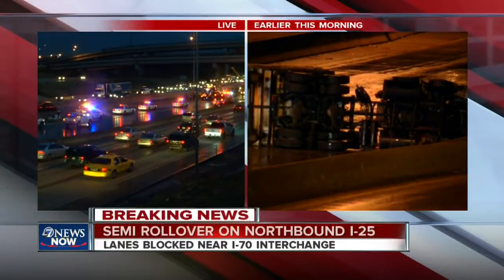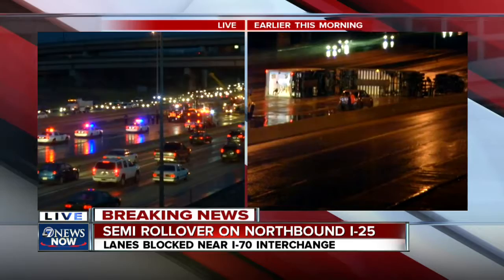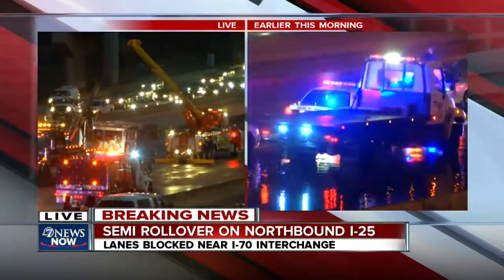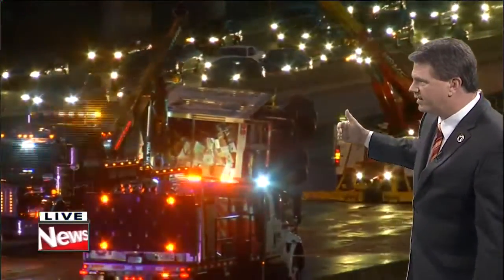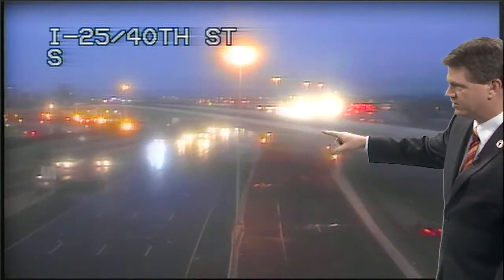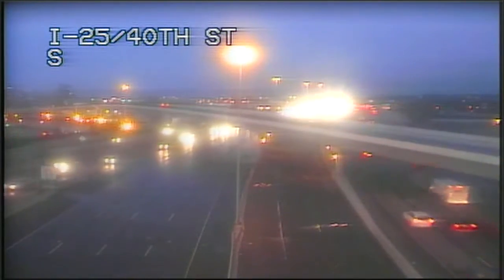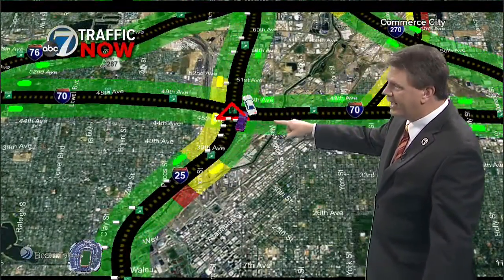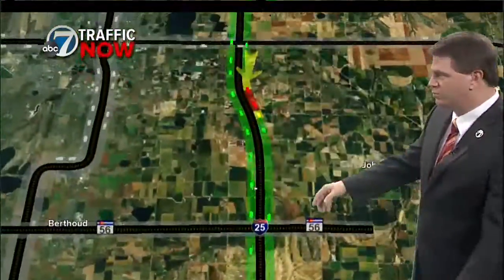Semi truck flips on I-25 NB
Traffic backs up on I-25 after a semi crash near I-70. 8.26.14